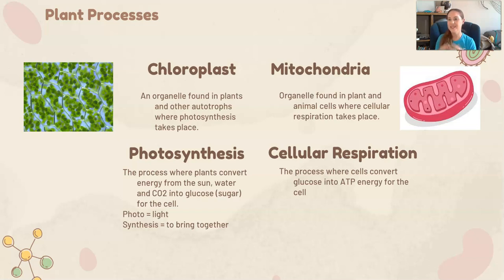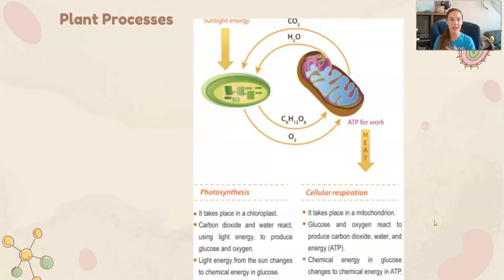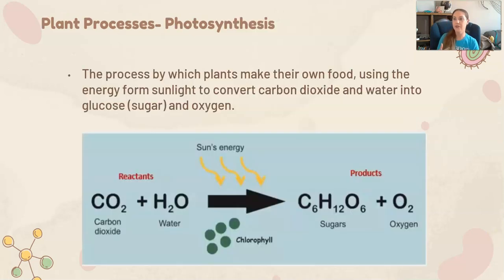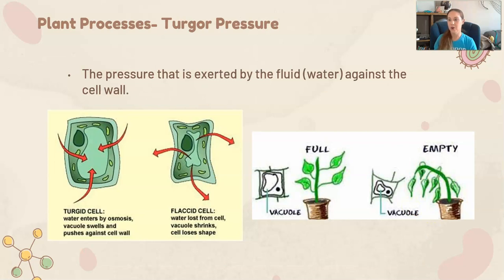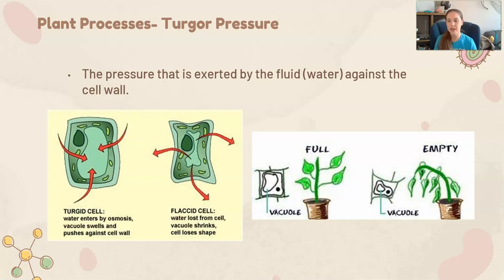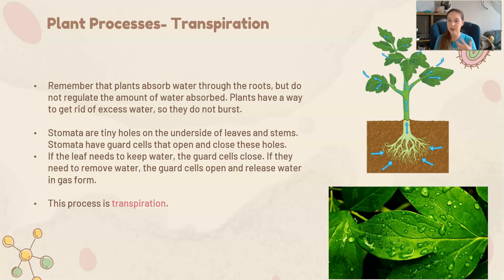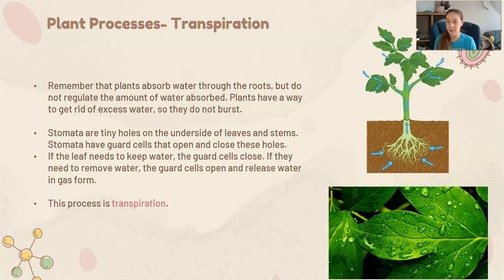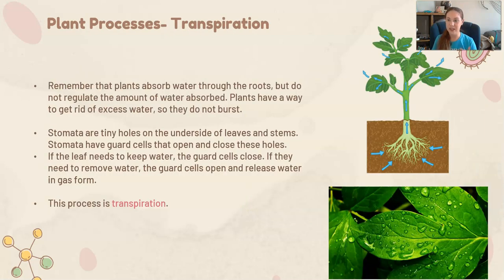Teacher Instructional Video- Plant Processes